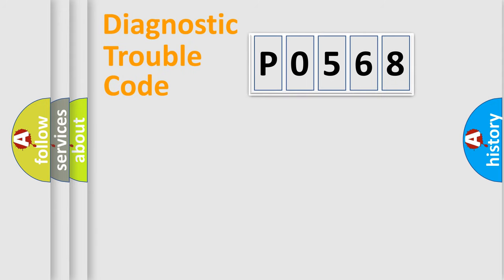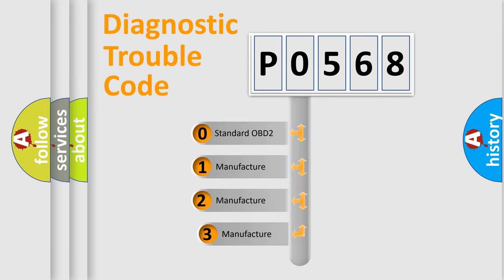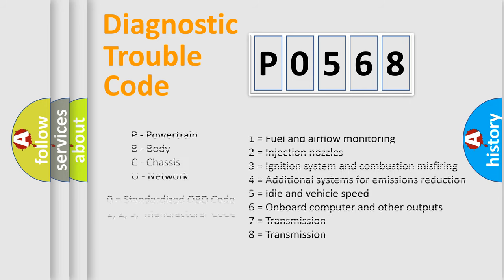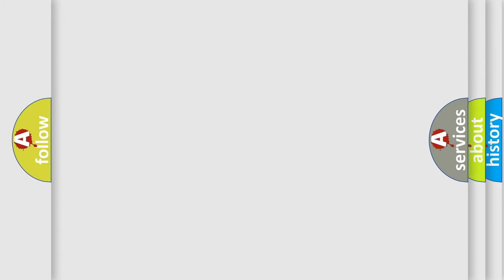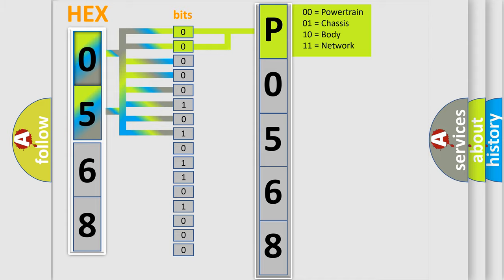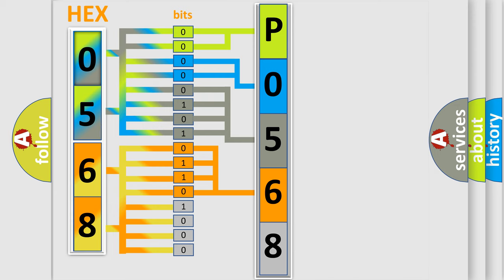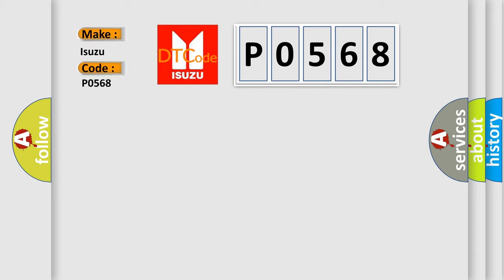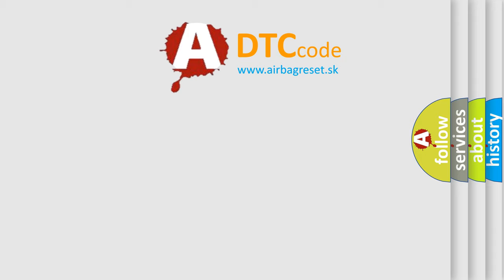DTC Isuzu P0568 Short Explanation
Contents:
0:21 Basic DTC analysis according to OBD2 protocol standard.
1:48 Insight into programming
2:58 A diagnostically understandable description of the Diagnostic Trouble Code
3:05 Basic error definition

Make:
Isuzu
Code:
P0568
Definition:
Lost Communication With Television
Description: